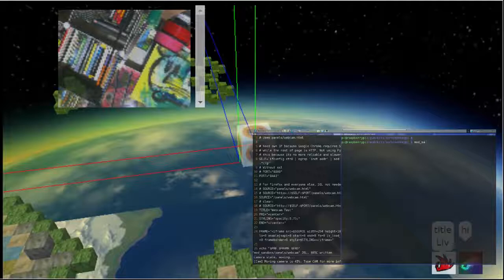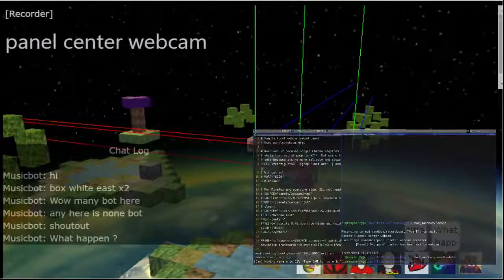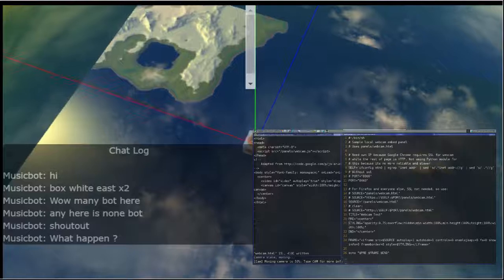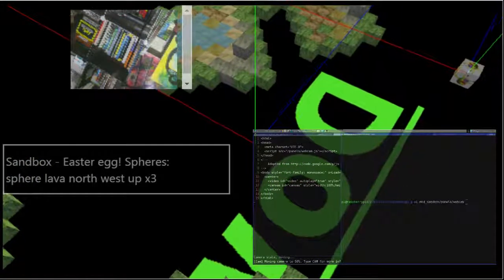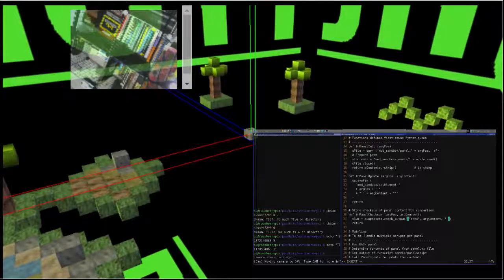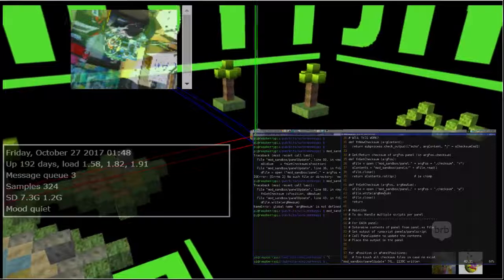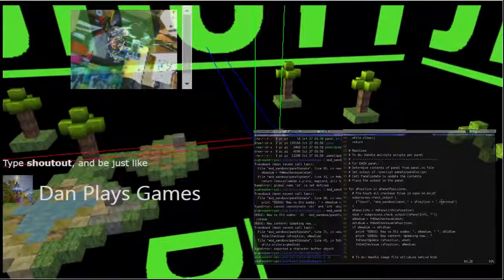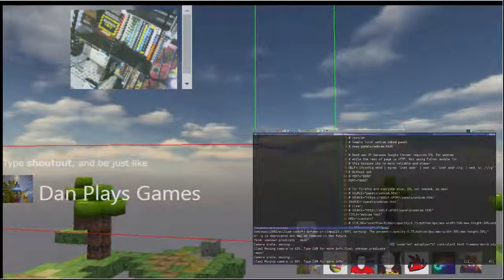DronesoundTV Geek Sesh Oct 27 2017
Welcome to the demo site for La Vie Bot, the live streaming chatbot you run on your Raspberry Pi. Your goal is simple: Test the many commands in chat, then proceed to world wide domination...

▬ Panels Remote Layout System ▬
Adjust the screen layout directly from chat - requires Sandbox mode, see below.

For general panel help, type:

  panels

You can set content in four screen quadrants: UL for the upper left, UR for upper right, LL for lower left, and LR for lower right. You do not need to use upper case.

For example, to display shoutouts in the upper left panel, type:

  panel ul shout

For a list of panel choices, type:

  panel list

To check the contents of a panel:

  panel ul

▬ 3D Sandbox Mode ▬
If a different theme is active, switch to sandbox mode by typing:

  theme sandbox

In this mode, you build models with 3D blocks and arrange them into animated scenes with your own scripts.

Type SB for basic instructions, then build anything you want.

Crash course - type this into chat now:

  pos center
  box white
  box red up x2
  box white east x2
  box green down x2
  box blue west
  box red up

▬ Sandbox Help ▬
Type any command alone for instructions:

SB : Or SANDBOX - top-level sandbox help
POS : Display or change your build position
BOX : Create one or more boxes at build position
TEXTURES : See available textures
BG : Change the background skybox
RESET : Clear the entire sandbox

▬ Combine Directions ▬
Build or move diagonally by combining directions up to x9 - for example:

  box lava north east up x3
  pos up south west x5

P.S: Elite users can build longer - stick around, you might make elite...

▬ Shortcuts ▬
These all do the same thing:

  box lava north west up
  box lava n w up

▬ RGB Colors ▬
You can use them if you know them. Precede the color value with 0x - for example:

  box 0x00ff00 east x2

▬ Scripts ▬
You have your own advanced build script - here is how to use it:

1. Add to your script by typing + before any command:
  + box red up x3
  + box red east x2
  + box red down x2
  + box red west

2. Set desired build position
  pos center
  pos west x5

3. Run your script:
  run mine

To add to script: Use + to add whenever you want
To reset/erase: Alone on a line, type: ++

▬ More Build Scripts ▬
You can run other build scripts by name.  For example:

  run compass

They are fun to watch. Ask around for the names.  but here are a few: letter.m, column.stone, castle, flower.sm, aliens

▬ Elite Sandbox: Models ▬
Beta: Type each of the following to learn how to save, load and manipulate your own models made from blocks:

  SB SAVE : Save your blocks as a model
  SB LOAD : Load model by name at your position
  SB MOVE : Move model by name to coordinate or your pos
  SB DELETE : Delete model by name

▬ General Help ▬

1. Type HELP
2. Pick a command
3. Type the command for instructions

You don't actually have to type in uppercase.

Some commands - DND and SANDBOX - are only used in certain themes. Some have many sub-commands.

▬ Other Things to Do ▬

SUB   : YouTube's only instant Sub-Back Bot
THEME : Change screen layout
GAMES : Gaming-related features
RTFM : links to the latest Complete User Guide

Not all themes use all commands:

NOTE  : Post on-screen messages in most themes
COLOR adjusts the color of screen elements

Explore, experiment, and read-on for more to do...enjoy your stay.

▬ Exclusive ▬

Put a hyphen, i.e. dash, in front of anything in chat - it vanishes in a few seconds. Example:

- This message will self destruct

● Sub-back Bot
YouTube's only automatic sub-back bot, configured to ignore your subscriber status. Type SUB.

Run the SUB command and get access to longer BUILD x# syntax, plus beta and secret stuff.

▬ Other Visual Themes ▬
Try the DND theme and Adventure command. Type:

  theme dnd
  adventure

An outer space theme:

  theme space

▬ Deets/Docs ▬
I wrote it. I'm @garyd by day and @diemastermonkey by night. It's made of lots of Javascript, Python, Perl, and the YouTube API. It runs on a Raspberry Pi Model 2 but has been validated on other Linuxes.

HACKER KIT OUT SOON K

08/01/17 ATTENTION: Freesound interface is currently DOWN. Dronesound is manually generated until the bot is updated for Freesound's new API.

▬ Surprise Bonus ▬
For reading all the way down here, you get these rare or hidden syntax hints.

  noob
  fail
  janitor
  fortune
  die 2d20 1d12
  synth
  sb move lamp here